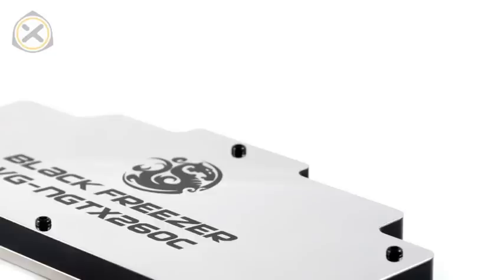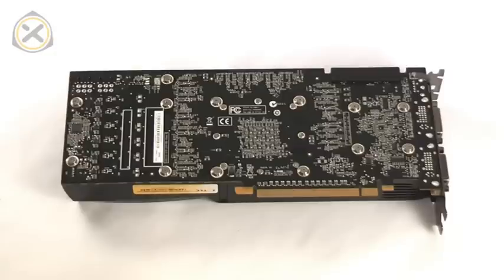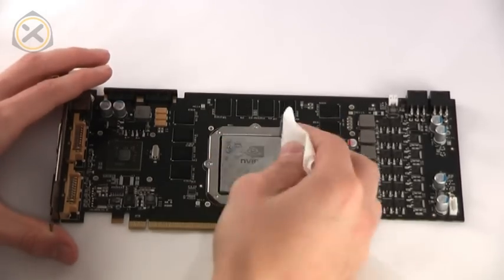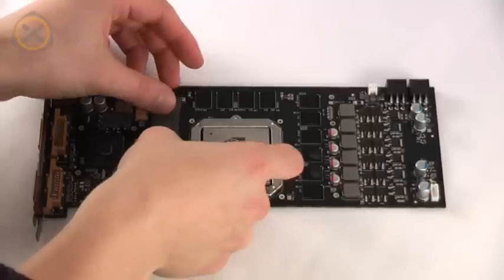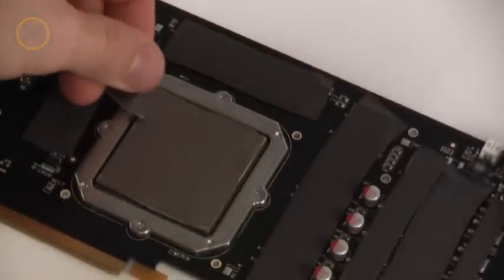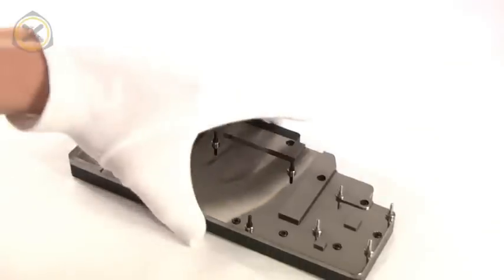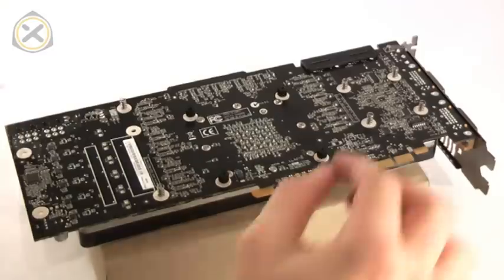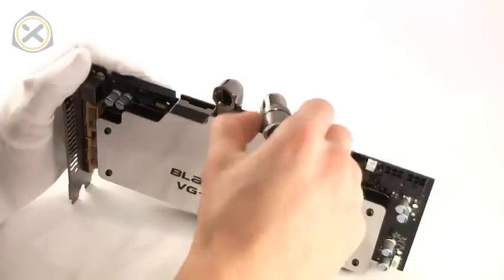EN Tutorial - Installing a Waterblock on a nVidia GTX 275 Graphics Card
In this video, I demonstrate the installation of a Bitspower Black Freezer waterblock on a nVidia GTX 275 graphics card by Zotac. You also get to see Bitspower's new mounting system.

Parts used:
- Zotac GeForce GTX 275 AMP! Edition
- Bitspower Black Freezer VG-NGTX260C

P.S.: Sorry if I seem a little pissed off in that last scene. It was the millionth take after I messed up all the other ones...